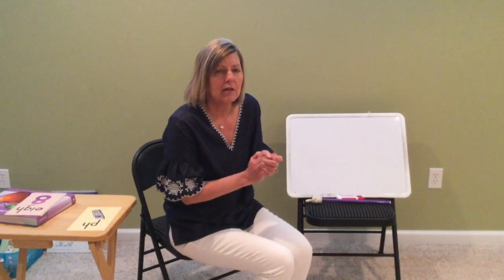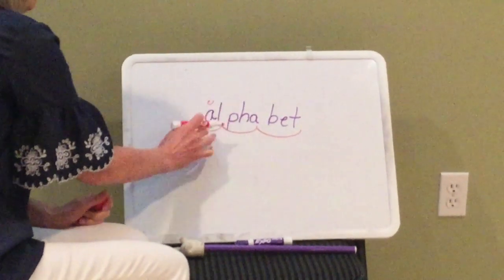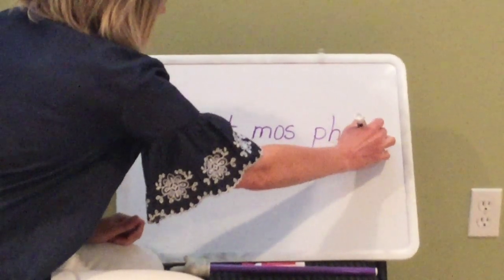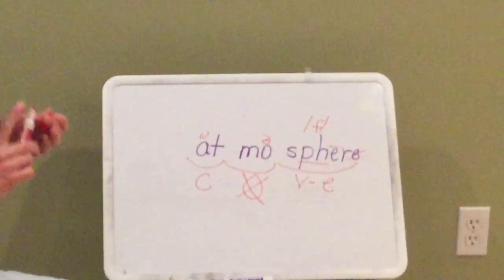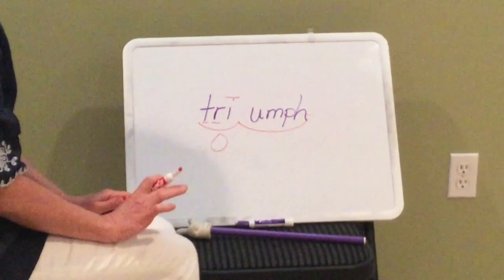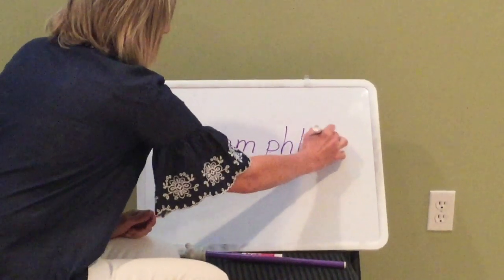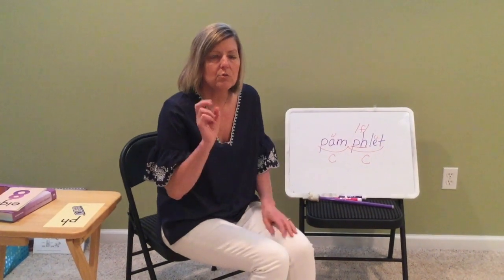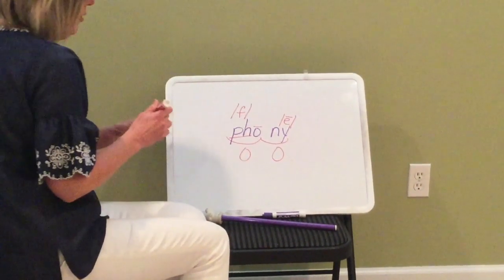CCS 3rd Grade Fundations Lesson 4/29/2020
This video is Fundations Lesson #16 from 4/29